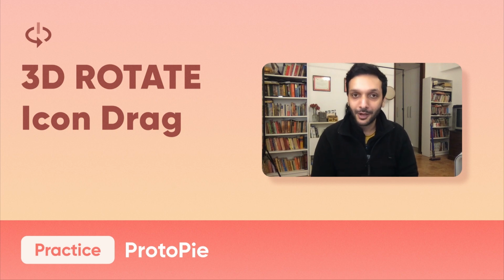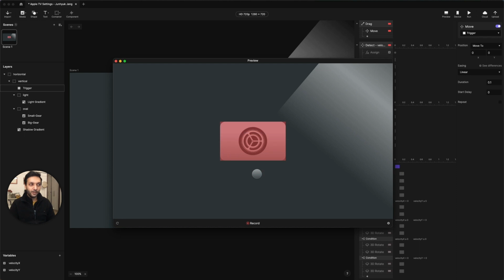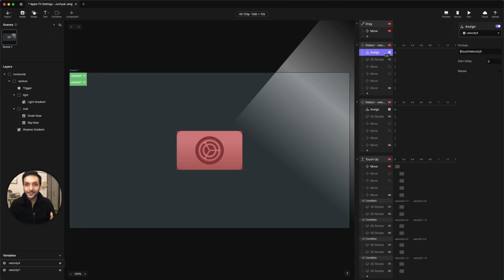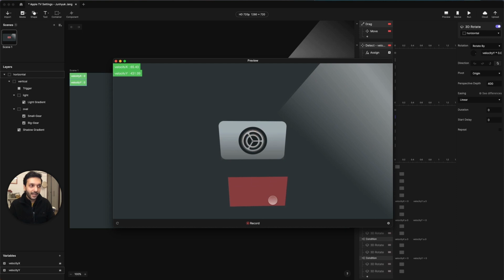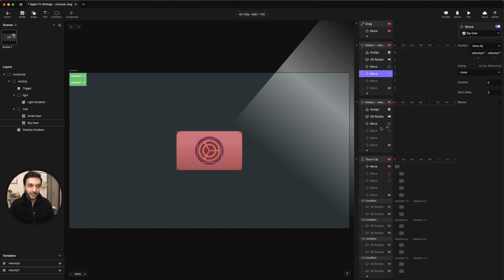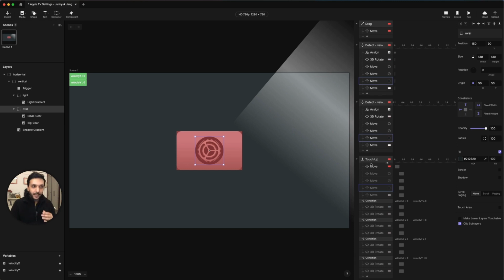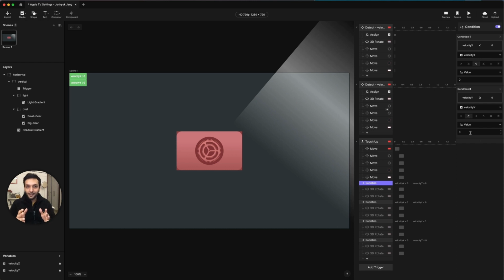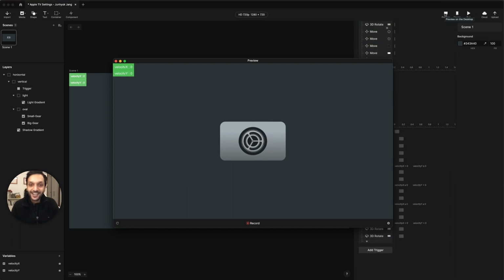Practice ProtoPie: Apple TV Settings Icon - 3D Animated Interaction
When doing TV UI design or prototyping for TV apps, the icons in the Apple TV menu are an awesome example and worth practicing your ProtoPie skills.

In this tutorial, Abhas explains how he recreated the 3D animated interaction in the Apple TV menu using 3D Rotate, Predefined Variables ($touchVelocity) and more in ProtoPie.

Process breakdown — try it yourself!
0:00 - Intro
0:33 - Overview of Layers and structure
2:16 - (Breakdown of Interactions begin)
2:32 - Setting up the base Drag and Touch Up (3:35)
4:33 - Detect X and Y motion
6:57 - Using Debug to Variable values
7:41 - Effect of “$TouchVelocity” to direction of movement
8:43 - 3D Rotate responses
9:46 - Making motion granular by reducing X/Y value
11:30 - Pro-tip: Why divide X and Y axis to different layer groups
13:14 - Move responses
13:28 - Move By vs. Move To
13:41 - Easing set to Linear
14:02 - velocityX & velocityY
15:08 - Using negative symbol to drag in opposite direction
16:38 - Creating the parallax effect
17:16 - Adding movement to the Oval group layer
18:17 - Moving the Light gradient layer to add shiny effect
19:30 - Clipping Sublayers and Border Radius
21:11 - Resetting with Touch Up
21:26 - Mid-Recap
22:03 - Moving Layers back to origin using default values
23:54 - Making the 3D Rotate snap back to origin
24:30 - Conditions Explained
25:42 - Reversing 3D Rotate
26:17 - Using Pivot on central axis (Origin vs. Custom)
26:40 - Impact of Origin on 3D Rotate
28:27 - Finishing touches with Clipping Sublayers
28:45 - Making layer invisible by setting Fill to 0 (Why not 0 opacity?)
29:27 - Finished prototype
29:33 - Outro